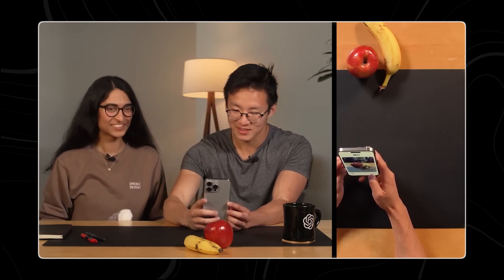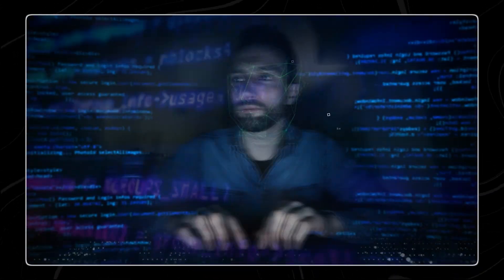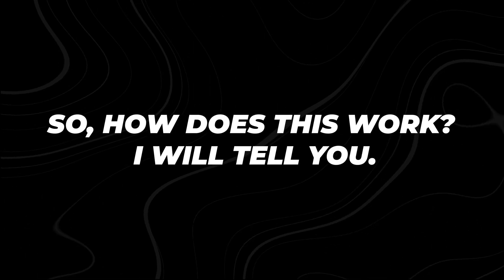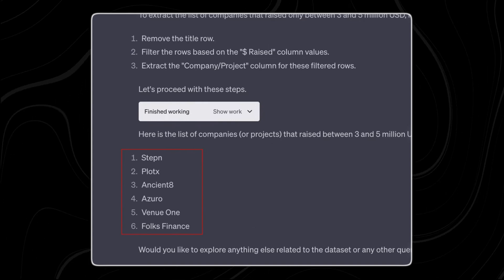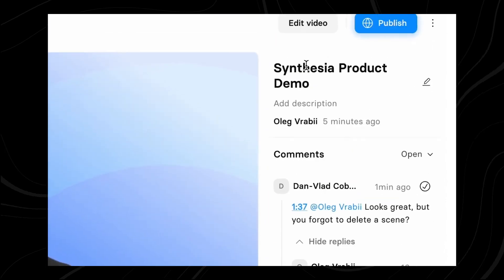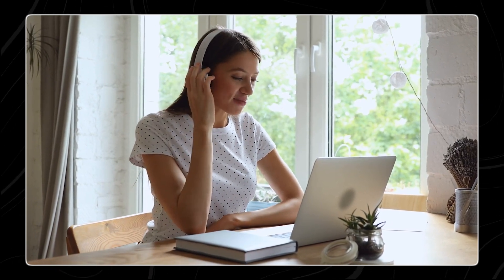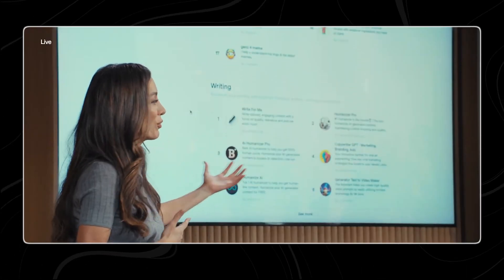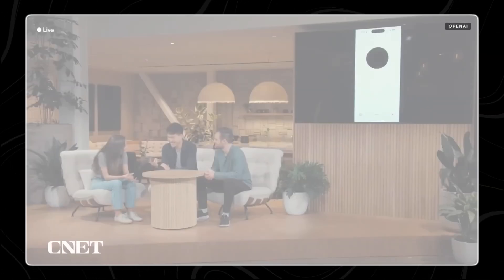Understanding Conversational AI – A Guide for 2024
Ever wondered how conversational AI is transforming our world in 2024? Dive into our comprehensive guide on Understanding Conversational AI and discover the latest advancements in this cutting-edge technology. This video breaks down the fundamentals of conversational AI, including its applications, benefits, and future trends that are shaping the way we interact with technology.

From chatbots to virtual assistants, learn how conversational AI is revolutionizing customer service, enhancing user experiences, and streamlining business operations. We explore the key technologies behind these innovations, such as natural language processing and machine learning, and what they mean for industries and everyday users alike.

Curious about the ethical considerations and challenges associated with conversational AI? We cover essential aspects like data privacy, security, and the impact on job markets. Our guide aims to provide a balanced view, helping you understand both the opportunities and the responsibilities that come with this technology.

What are the current trends in conversational AI? How is conversational AI changing customer service? What are the future predictions for conversational AI? Find answers to these pressing questions and more in this video. Watch till the end to stay informed about the latest in conversational AI and its role in shaping our future.